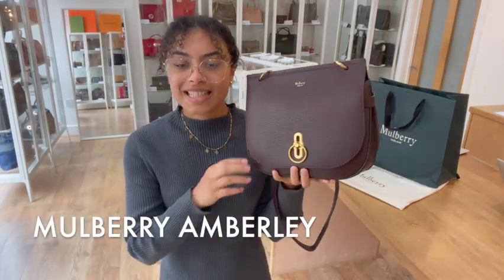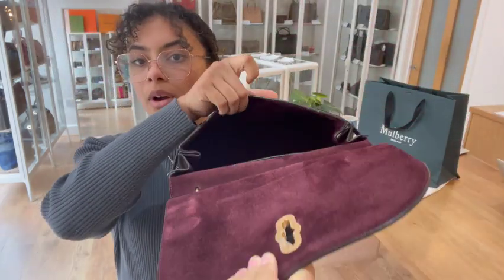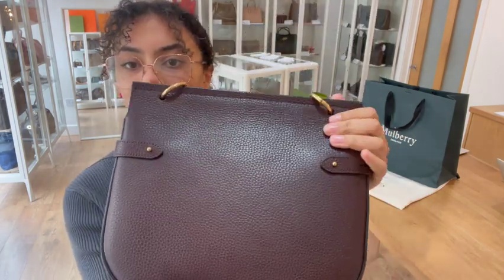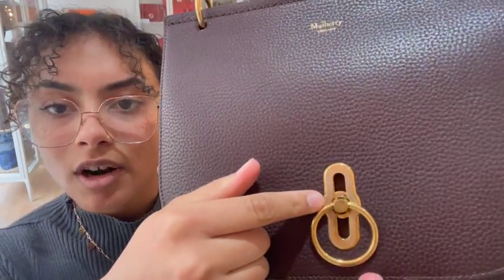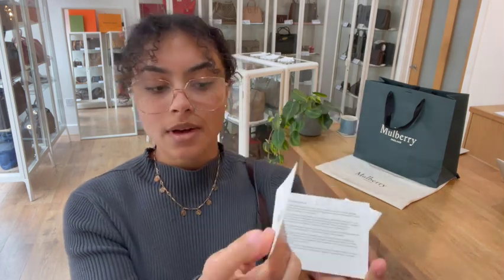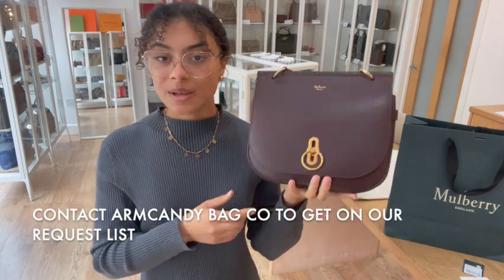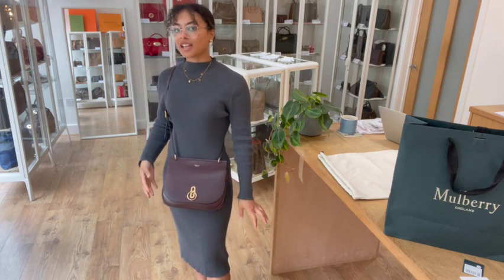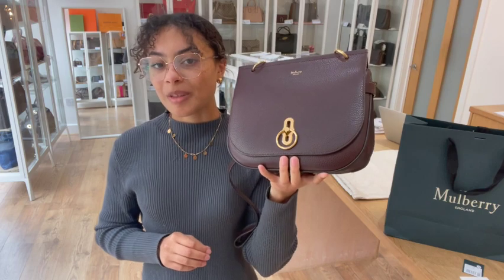Mulberry Amberley Review